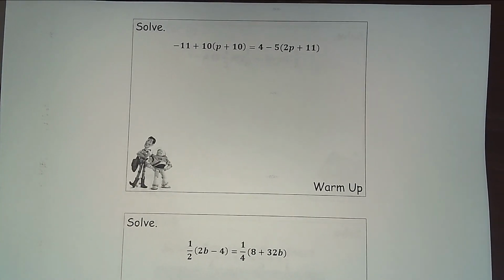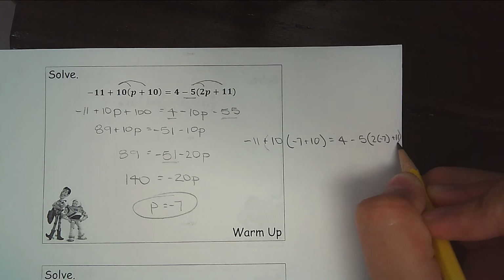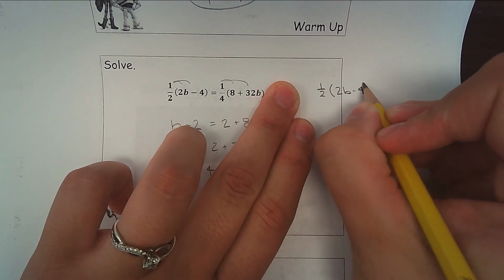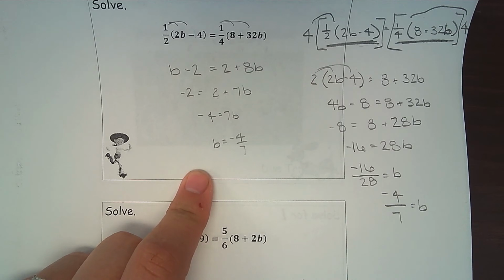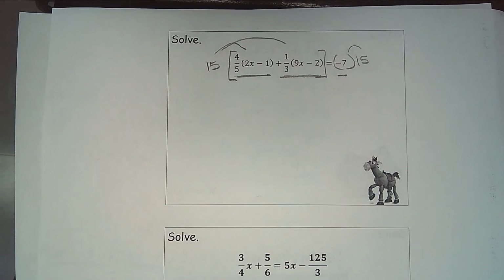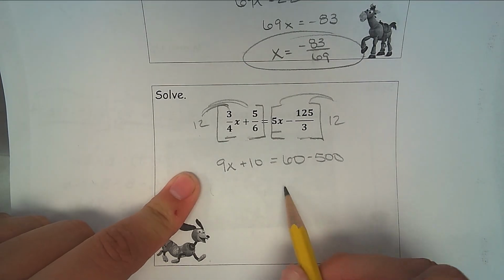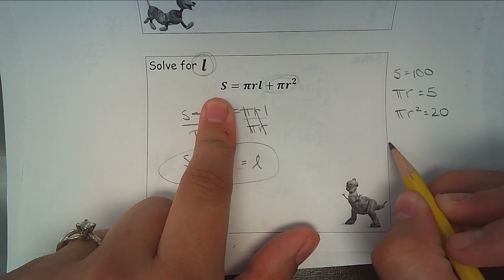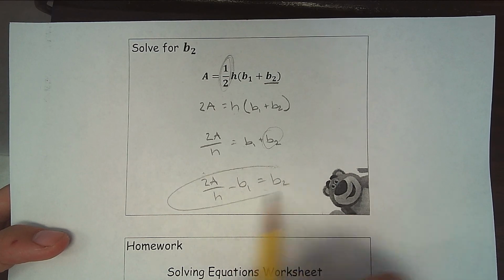Solving Literal Equations